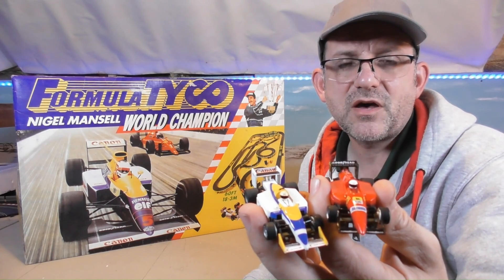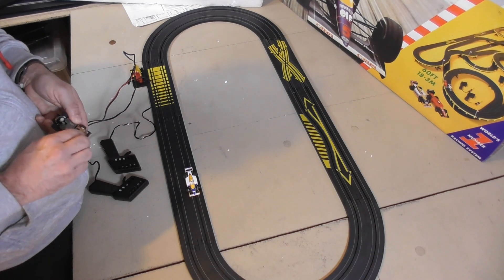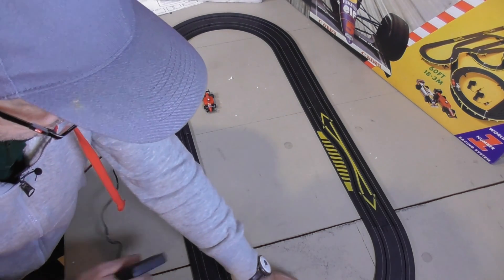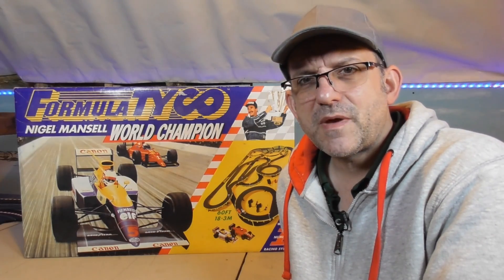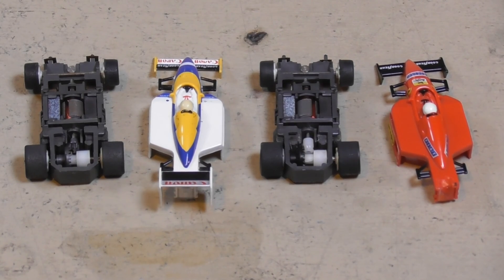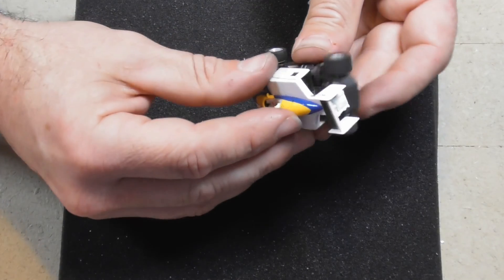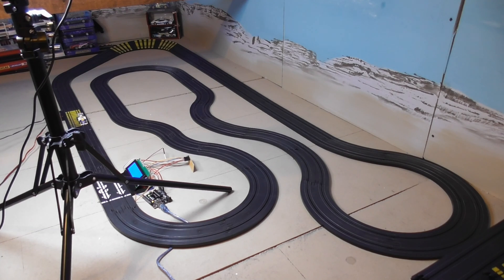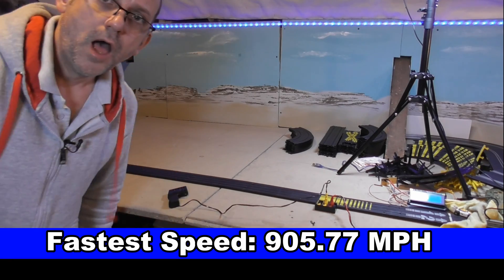Was this toy slot car faster than the real thing? | Formula Tyco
In the 80's and 90's TYCO claimed their Formula Tyco slot cars were faster than the real thing, with scale speeds of up to 1200 Miles Per Hour! I build an Arduino based speed trap to put the claim to the test.